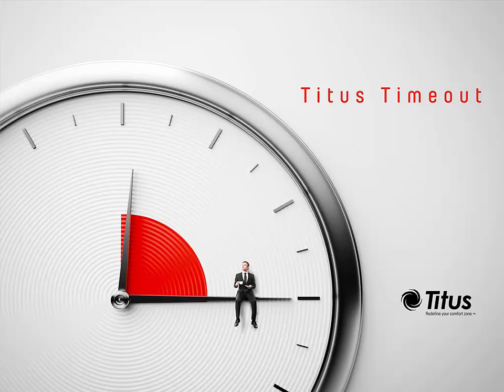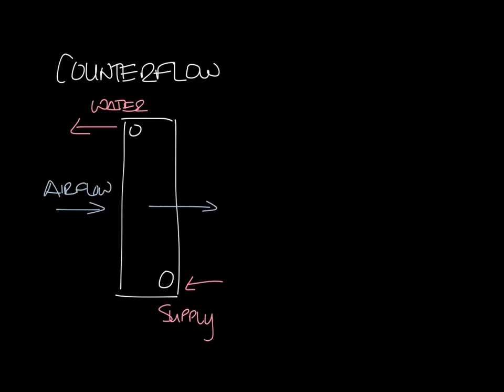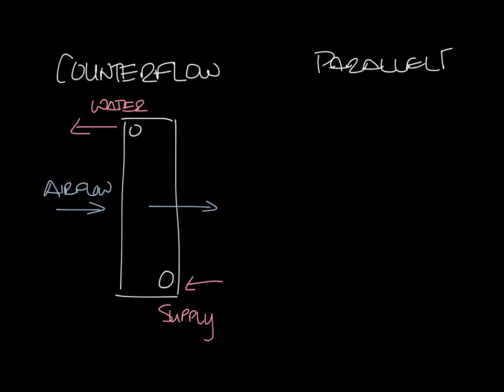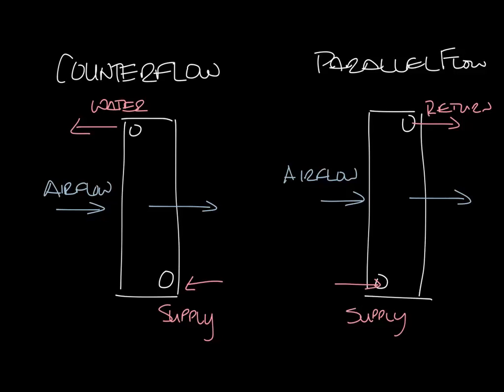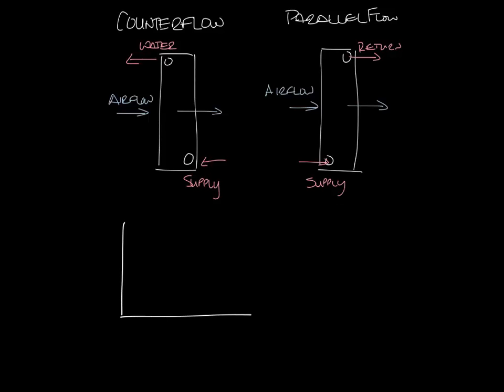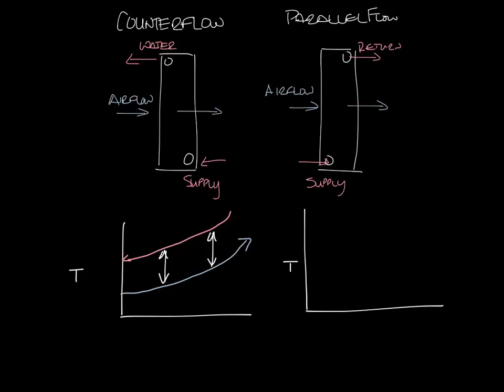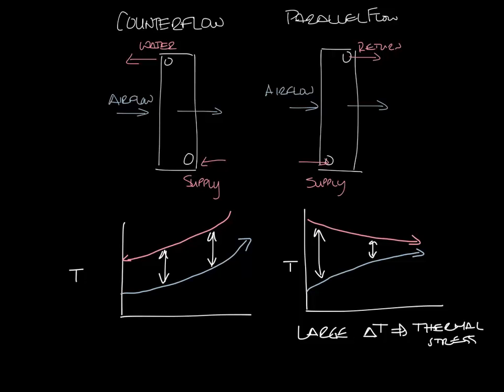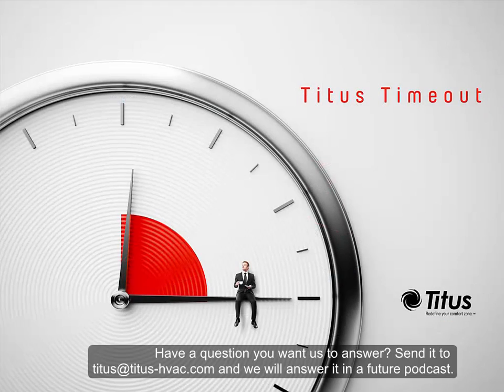Titus Timeout Podcast - Counterflow vs Parallel Flow Water Coil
This week's podcast discusses counterflow vs parallel flow water coils.